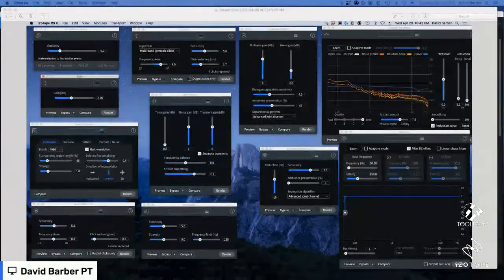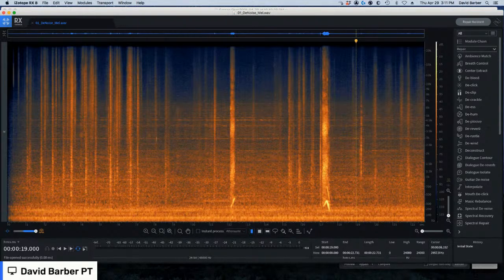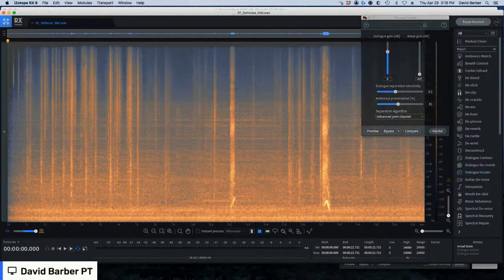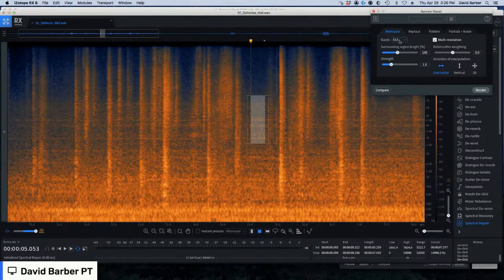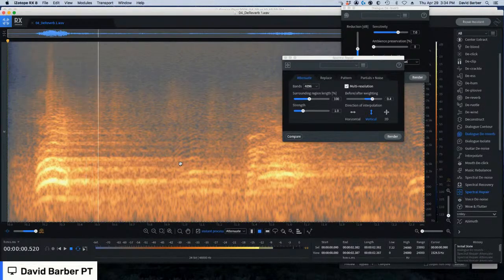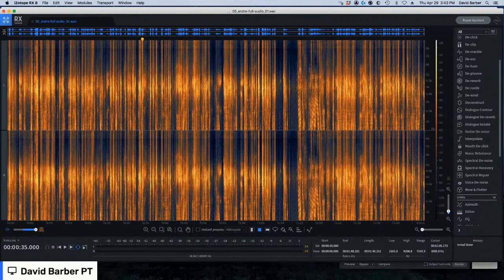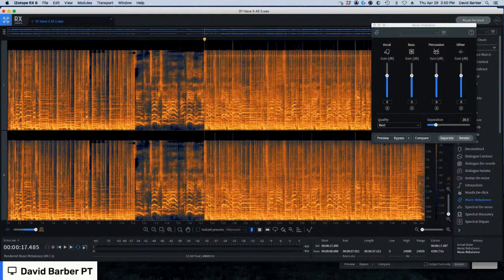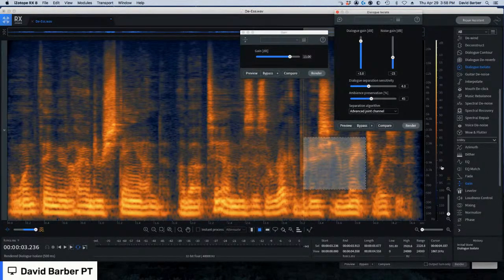Audio Repair for Video Editors with iZotope RX 8 with David Barber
RX is the industry-standard audio repair tool used on movies and TV shows to restore damaged, noisy audio to pristine condition. For example, whether it’s lavalier mic rustle, unwanted dialogue reverb, noisy dialogue backgrounds, vocal extraction, and vocal removal – RX is up to the task!

Our Presenter is David Barber, CAS, MPSE - Supervising Sound Editor/Re-recording Mixer. He'll show you several examples of how to remove background noise such as hums, buzzes, and more.

• Application Overview and basic fundamentals: Quick introduction to RX 8 and managing audio files.
• Repair assistant: how to use to identify problems and find solutions
• Real-world audio repair examples: dealing with hum, hiss, and other background noise issues that plague video editors
• Q&A. In addition, David will answer viewer-submitted questions. We'll have a trivia question giveaway of an RX8 Standard license at the end of the live stream!